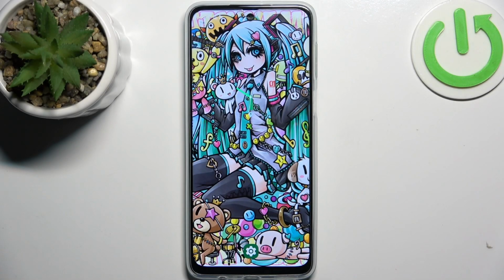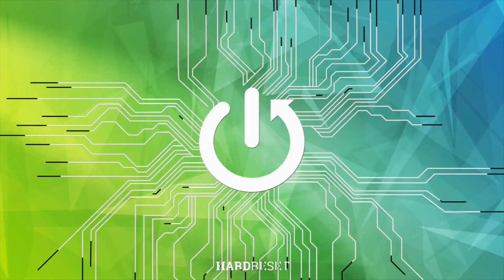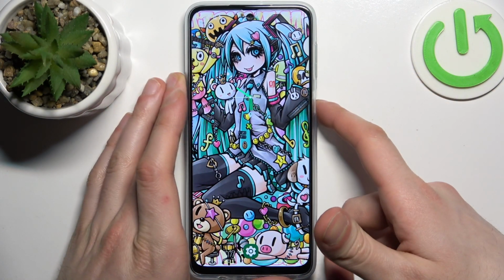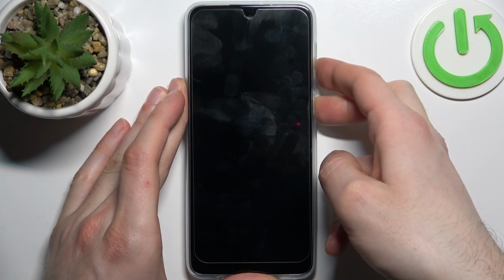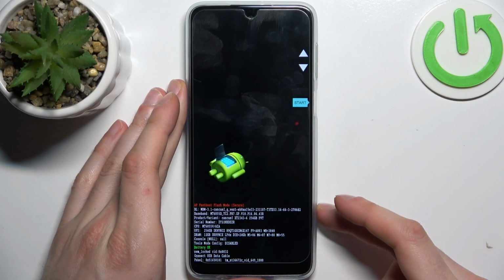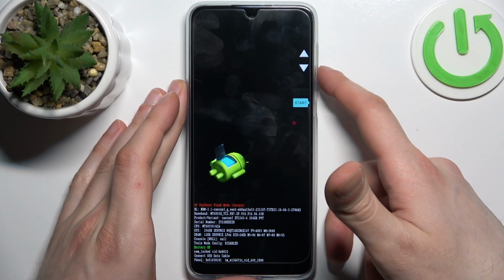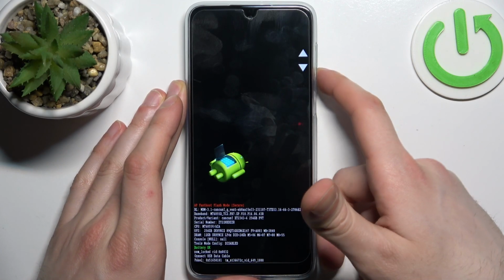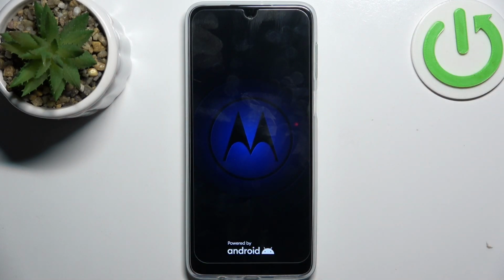How to Enter Boot Mode on MOTOROLA Moto G24?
Find out more:
This tutorial provides a comprehensive guide on how to enter Boot Mode on the MOTOROLA Moto G24. Boot Mode, also known as Bootloader Mode or Fastboot Mode, is a special state that allows users to perform various advanced operations on their device, such as unlocking the bootloader, flashing custom firmware, and troubleshooting software issues. By following the steps outlined in this tutorial, users can easily access Boot Mode on their Moto G24, providing them with greater control and flexibility over their device's software.

What is Boot Mode, and why would someone want to access it on their MOTOROLA Moto G24?
What are the different methods for entering Boot Mode on the Moto G24?
Can accessing Boot Mode void the device's warranty or cause any harm to the device?
Are there any prerequisites or preparations users should make before entering Boot Mode?
How can users determine if their Moto G24 is successfully in Boot Mode?